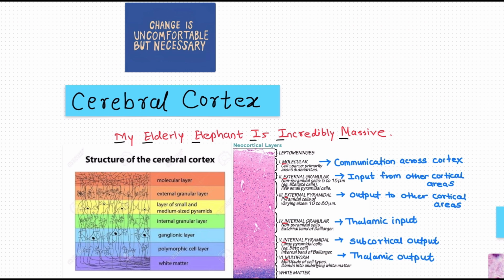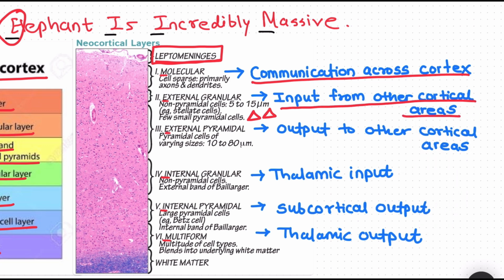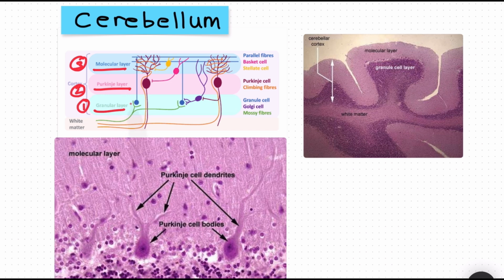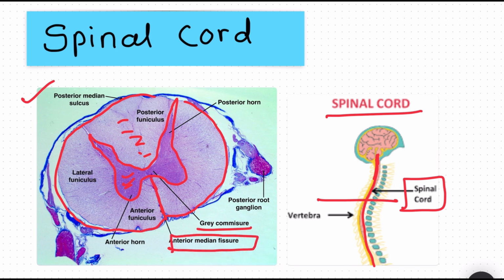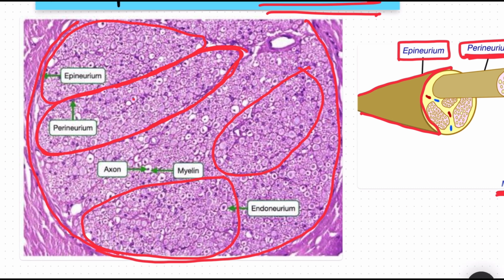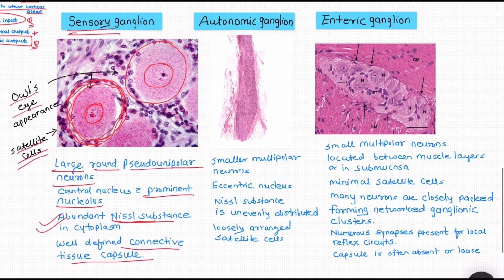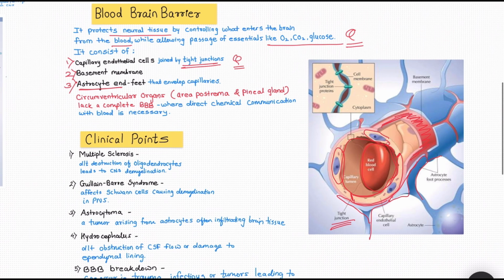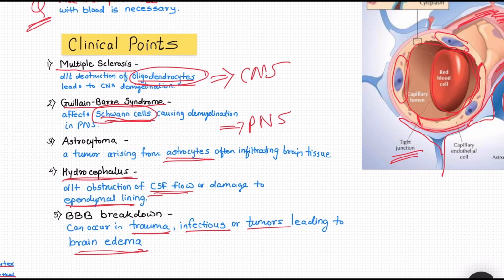Topic-14 | NERVOUS TISSUE -|| simplified for MBBS/NEET PG/INI CET /FMGE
🧠 Nervous Tissue Part 2 | Layers of Cerebrum, Cerebellum, Spinal Cord, Peripheral Nerve, Ganglia & BBB Explained | MedRecall by Dr. Sonali Ghongade

Welcome back to MedRecall, your one-stop destination for crisp and concept-based medical learning!
In this video, Dr. Sonali Ghongade continues the Nervous Tissue series with Part 2, covering the structural and clinical aspects of the nervous system in a simplified way.

✨ Topics covered in this video:
🔹 Layers of the Cerebrum – detailed cortical organization and functional zones
🔹 Layers of the Cerebellum – molecular, Purkinje, and granular layers with key features
🔹 Layers of the Spinal Cord – gray and white matter arrangement
🔹 Peripheral Nerve Structure – endoneurium, perineurium, and epineurium
🔹 Types of Ganglia – sensory and autonomic ganglia with distinguishing points
🔹 Blood-Brain Barrier (BBB) – components, functions, and clinical importance
🔹 Clinical Correlations & Syndromes related to nervous tissue

🧩 Why watch this video:
✔️ Simplified explanation of complex neuroanatomy
✔️ Helpful for MBBS 1st Year, NEET PG, and NEXT preparation
✔️ Visual diagrams and easy recall points for quick revision

📚 About the channel:
MedRecall by Dr. Sonali Ghongade focuses on making medical concepts easy to understand and remember — perfect for students who want clarity and confidence before exams!